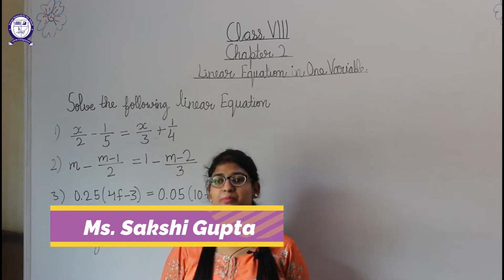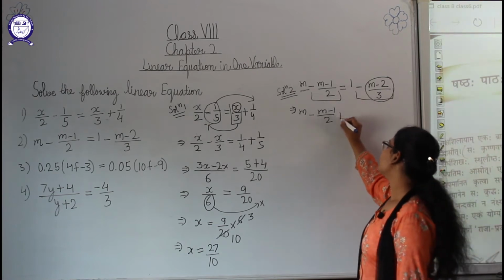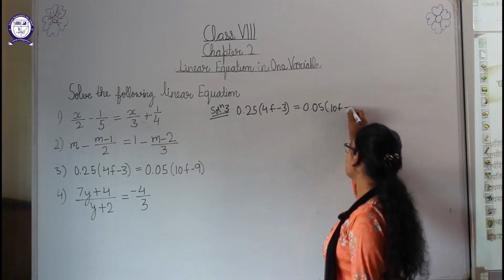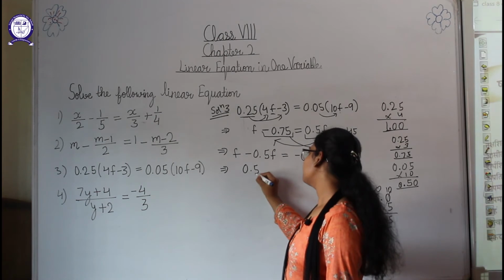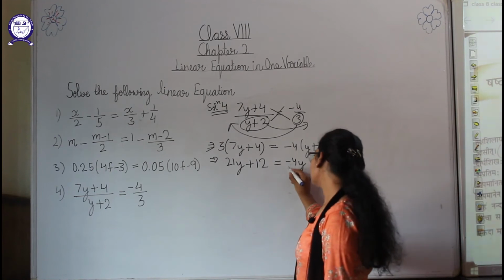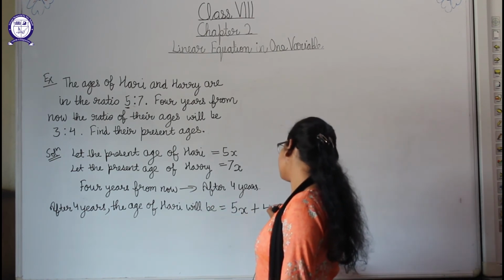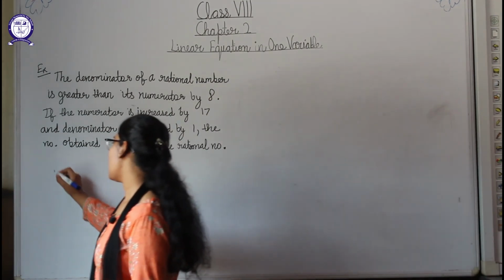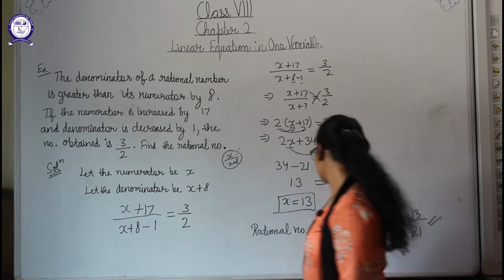Class-8||Maths||Ch-2||Linear Equations In One Variable(Part-3)